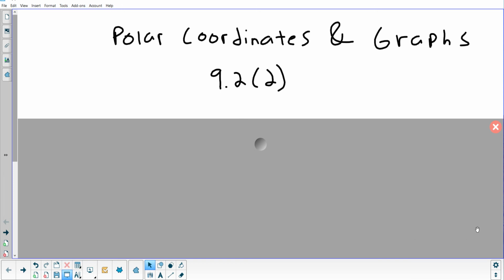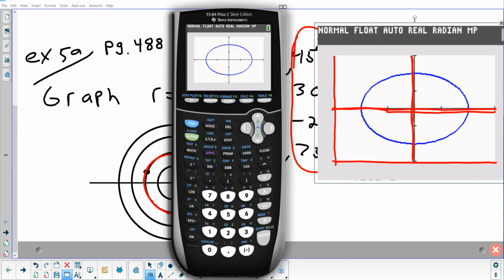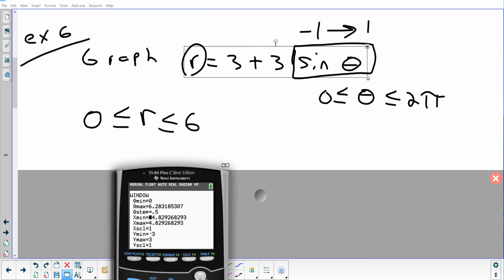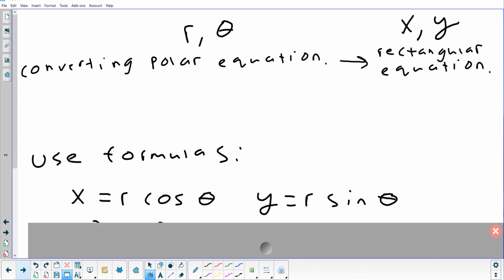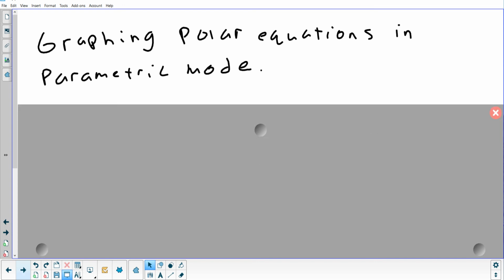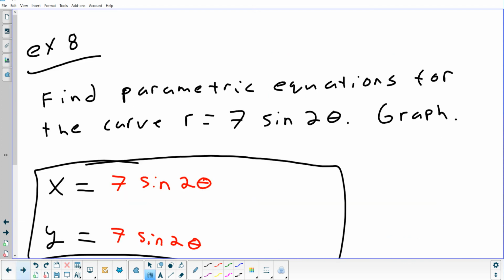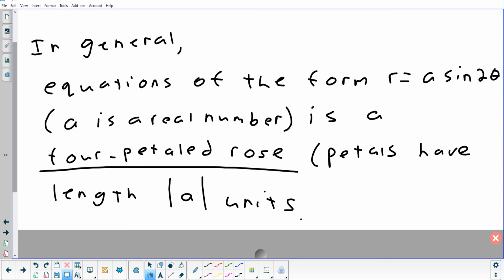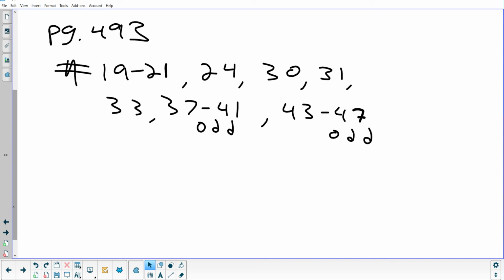9.2(2) Polar Coordinates & Graphs 4-6-22